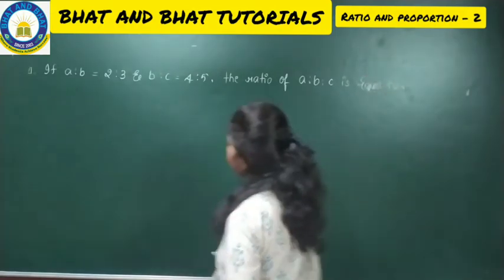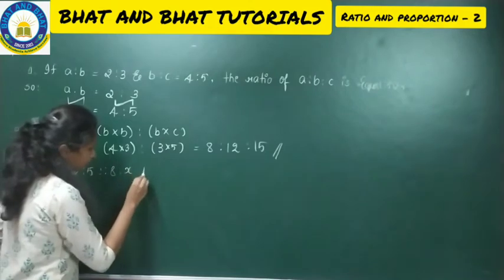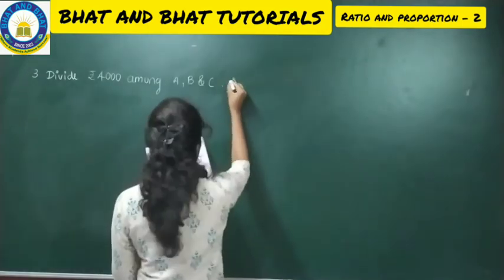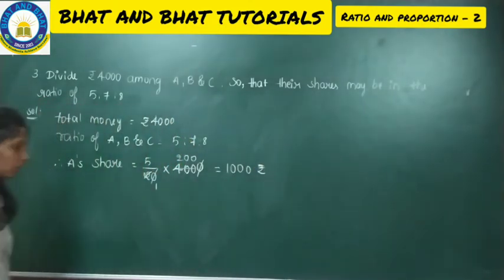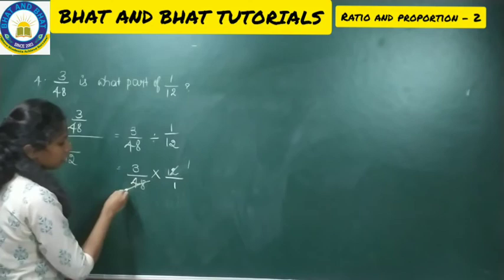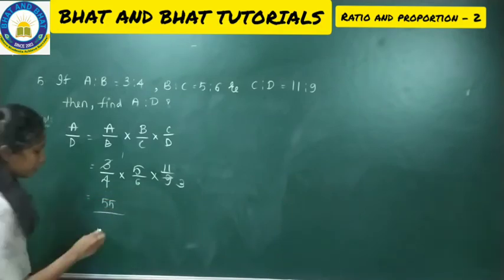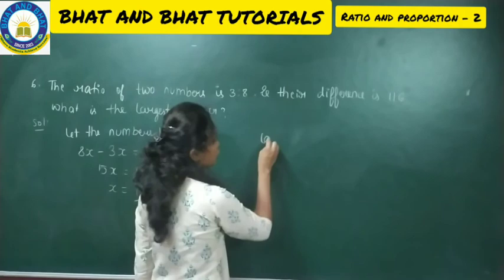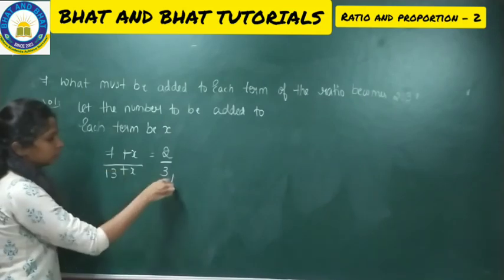Navodaya | Sainik | RMS | Mathematics - Ratio and Proportion | Part 2